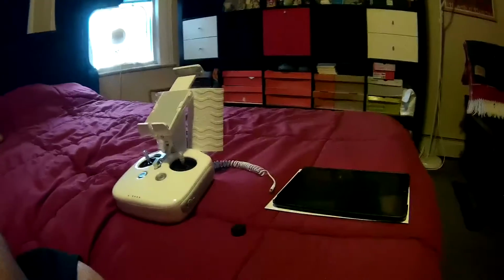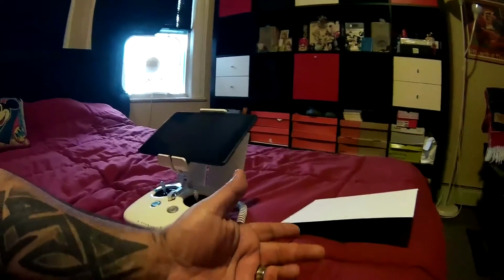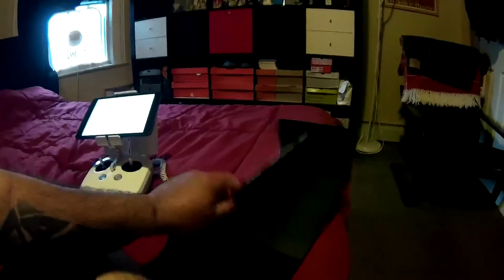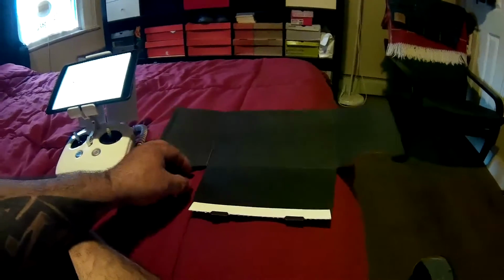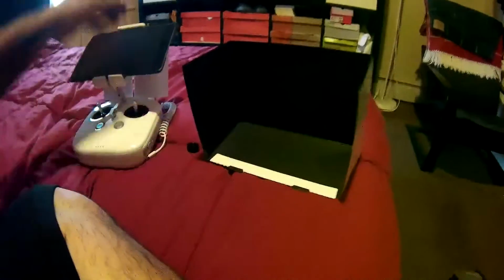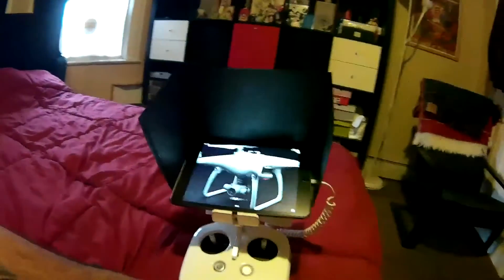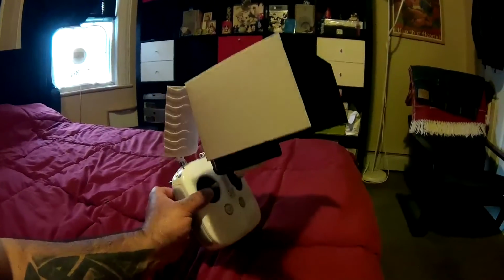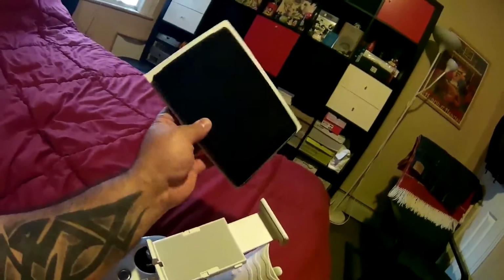DIY Sunshade for iPad mini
How to make a inexpensive sun shade for iPad mini, With a cardboard lunchbox from The Container Store.